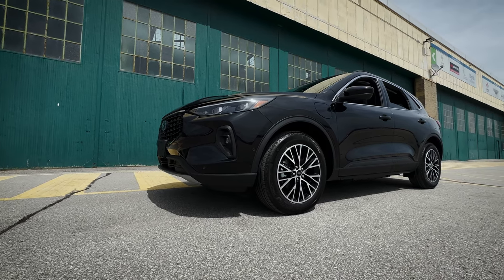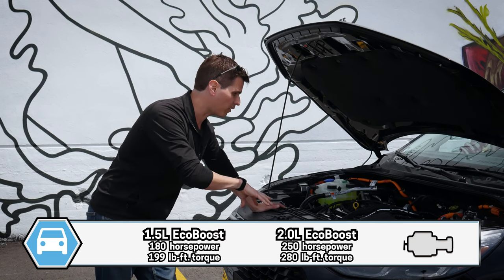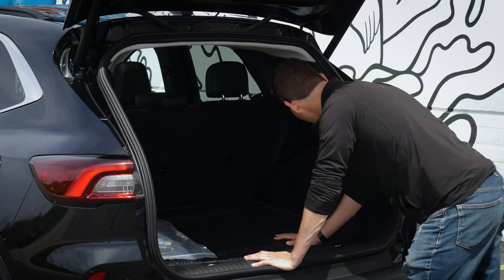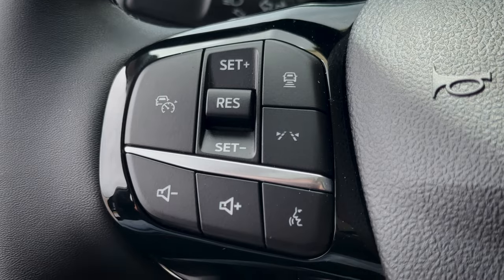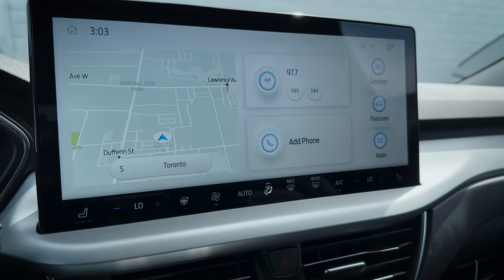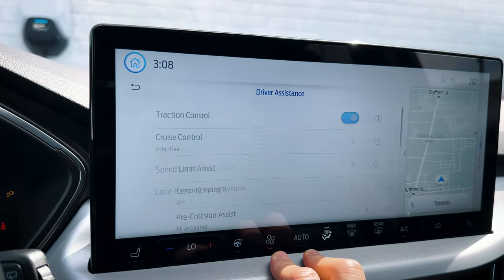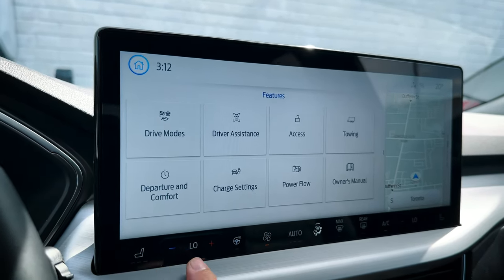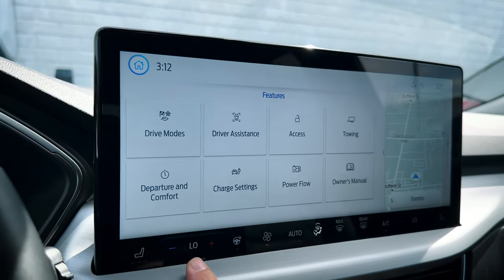Learn all about the 2023 Ford Escape Plugin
You're going to find the Ford Escape Plugin as its own unique trim level for the 2023 model. It features some great standard technology like Ford's new 13.2" Sync 4 screen, heated 1st row seats and heated steering wheel. It features a 2.5L hybrid engine with an electric range of 60 kms or 37 miles!

You'll find the Plug In with an available Premium Package that adds in a 360 camera, Park Assist, 10 speaker sound system, Head up Display and so much more. I'd recommend that package for people who enjoy more technology in their rides.

In this video you're going to learn everything you need to know about the Ford Escape Plug In, while I show you the difference between this and other trim levels.

Looking to buy an Ford or Lincoln? Connect with Yorkdale Ford - ttps://

The Escape that was used in this video had the following specs:
2023 Ford Escape Plug In
 - Agate Black Metallic Exterior / Ebony Interior
 - Class II Tow Package
 - Cargo Mat
 - Floor liners without carpet mats
 - PHEV Premium Package
 - Panoramic Sunroof
MSRP
Canada - $57,424
USA - $48,875

Timestamps:
00:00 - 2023 Ford Escape Plugin Hybrid, drivetrain, charge times and range
02:20 - Front end styling, exterior tech, PHEV Premium Package and 2023 pricing
03:20 - Under the hood of the Ford Escape PHEV (engine options and power), plus warranty
05:50 - Fuel economy and type of gas to use, rear end style, features and towing capacity
08:40 - Cargo measurements and vehicle size
09:55 - 1st row impressions, driver door technology, HUD and steering wheel basics
16:30 - Sync4 basics, Escape PHEV Drive and EV Modes, Departure and Comfort, plus charging locations
23:30 - Climate control, audio test and speaker availability, center stack and overhead features
26:25 - Seat comfort and availability, plus 2nd row space and features
30:05 - Test drive and final thoughts